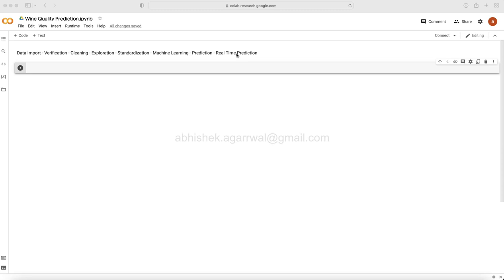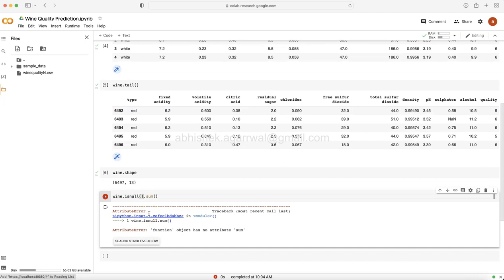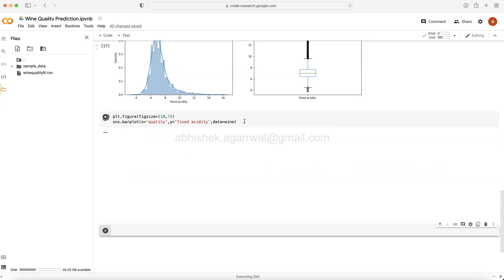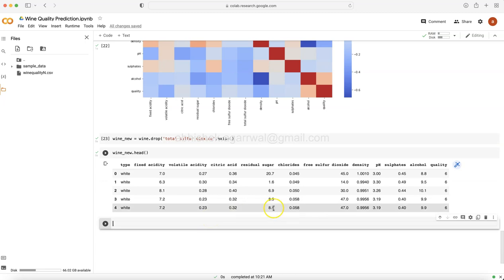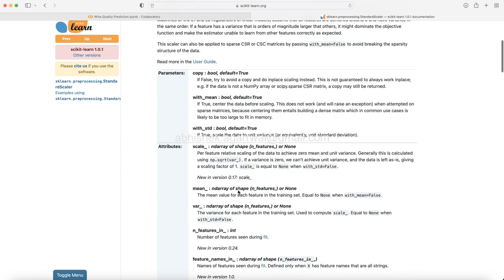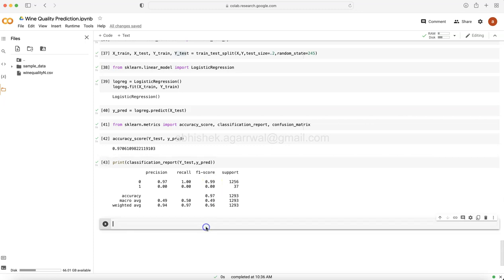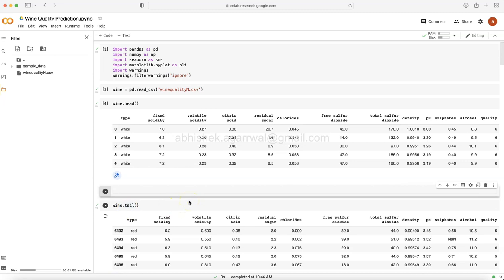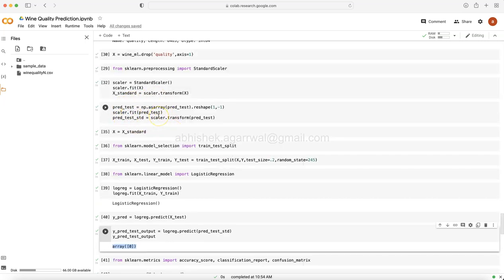Predict Wine Quality using Python | End to End Data Science Project | Complete Project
Python complete data science portfolio project for beginners on how to import data, clean data, explore data, visualize data, standardize data, and run multiple machine learning algorithms on data. In the end I have shown how you can also run this model output in real time application like web or standalone.